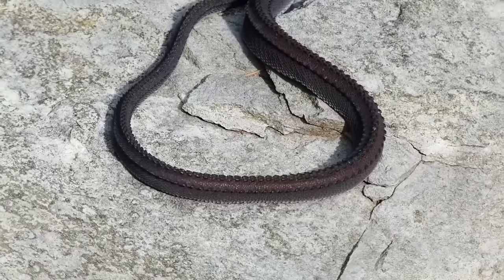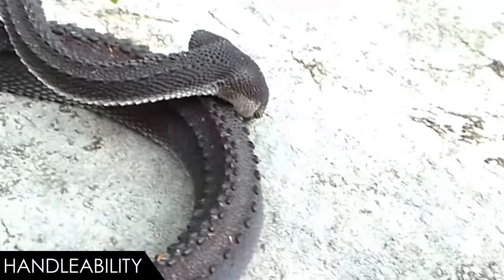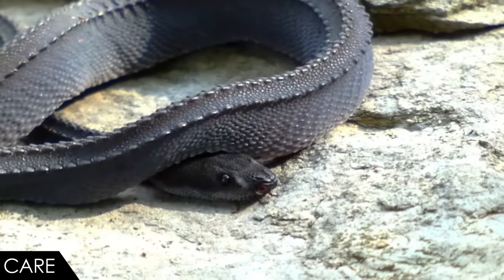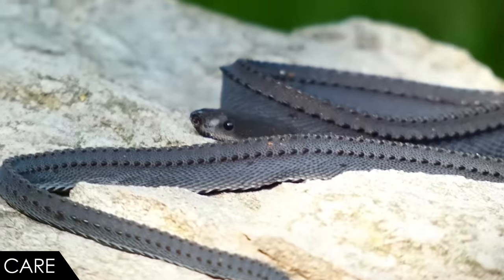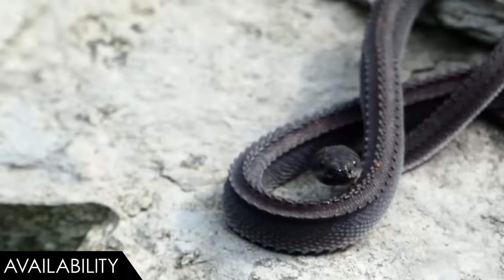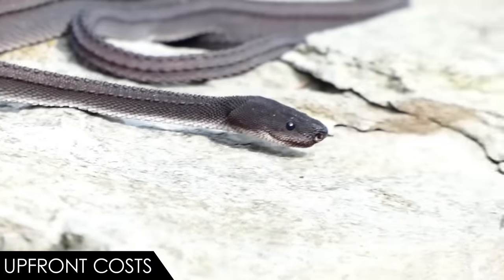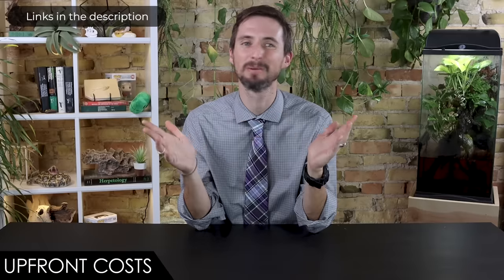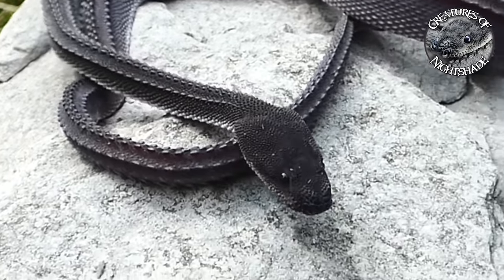Dragon Snake, The Best Pet Snake?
The dragon snake (Xenodermus javanicus) is possibly the most amazing and unusual of all snakes. They are definitely one of the weirdest pet reptiles that you could possibly get. But is that a good idea? Is the dragon snake a good pet? Is it the best pet snake for you?

Specimen Jar
Ethyl Alcohol
Lava Rock
Water Bowl
Isopods + Springtails

Clint's Reptiles
770 East Main Street #127